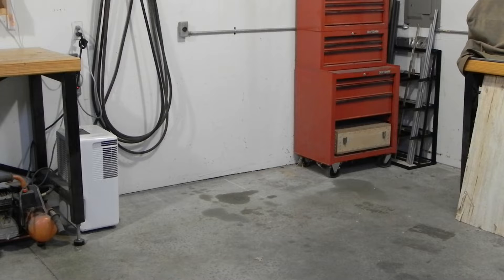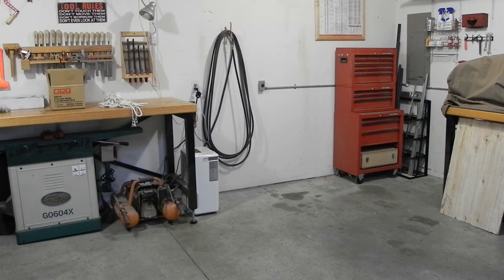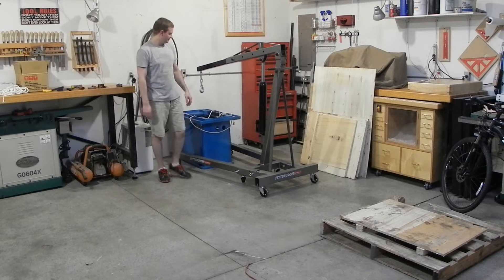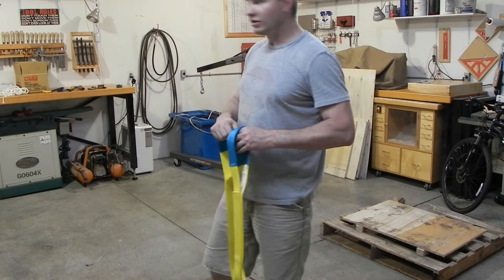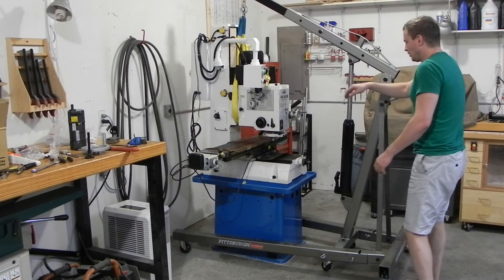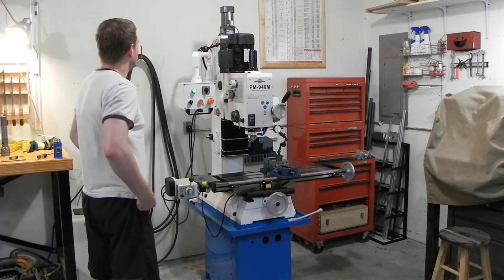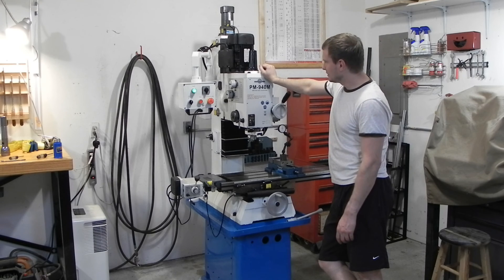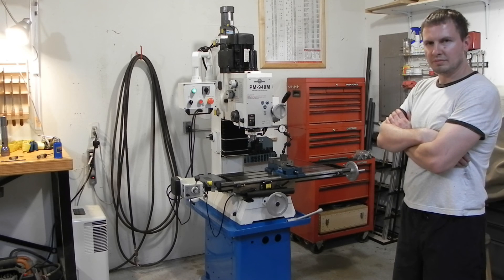Setting up a benchtop mill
The process I went through to set up my Precision Matthews benchtop mill.